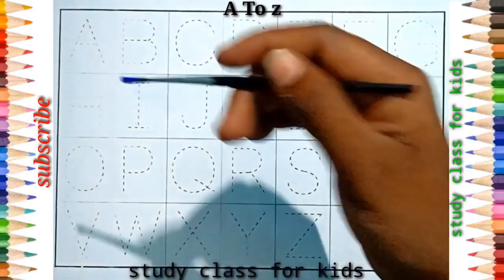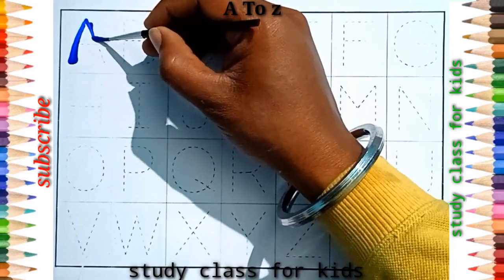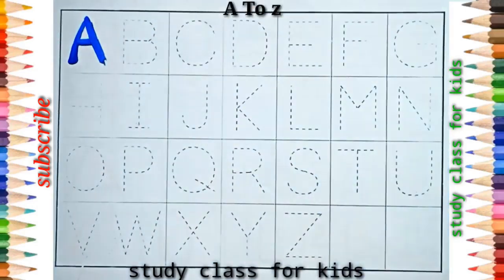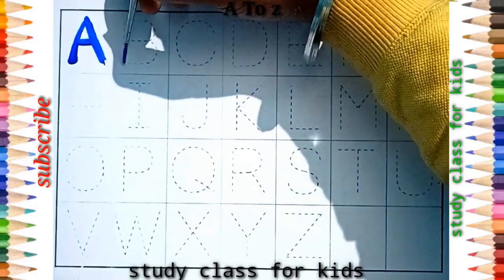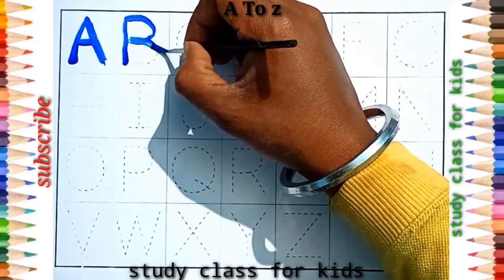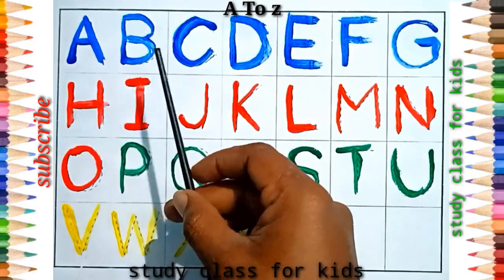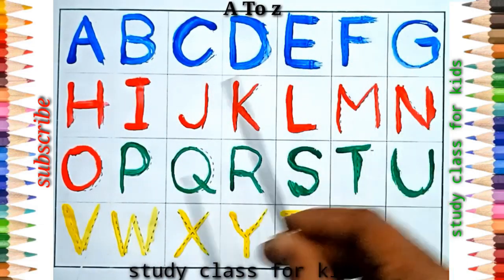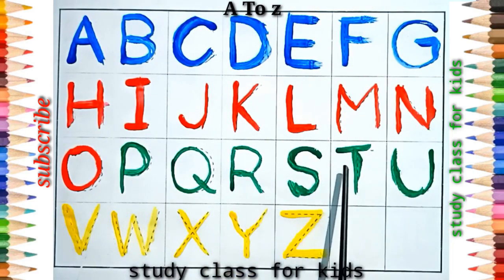abcd, A for apple b for banana, alphabet, today video alphabets, new Video ABCD, counting 1 to 100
क से कबूतर | Mantu Study Class | abcd | phonics song | abcd song | अ से अनार | a for apple b for ball c for cat | alphabet | nursery rhymes | a for apple

Your query
a for apple
abcdefg
English alphabet
abcd cartoon
a for apple bi for boy
alphabet songs
a for apple a for ant
nursery rhymes
abcd rhymes
abcd alphabet
abcd

abcd varnamala
abcd varnamala
english varnamala
english alphabet
A for apple
kids alphabet
alphabet for kids
abc song
a for apple b for ball c for
alphabet song
apple apple
abcd abcd

Your query:

abc 123
color song
123 song
numbers song
abcd
abc song
abc
abcd abcd
a se anar
colour
colours name